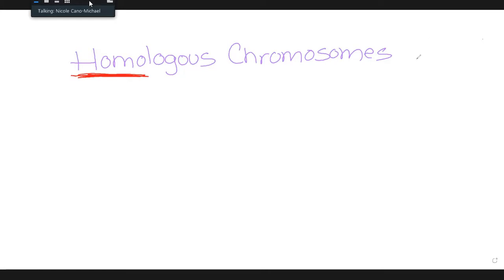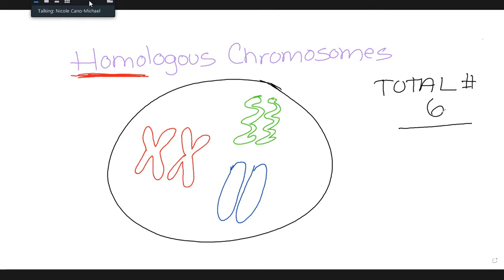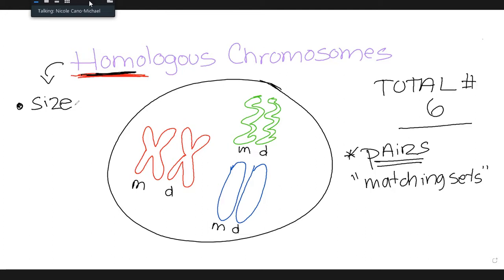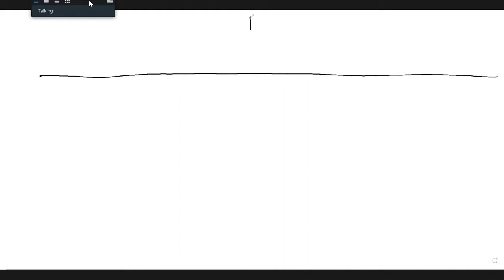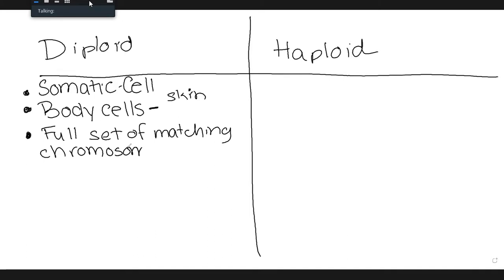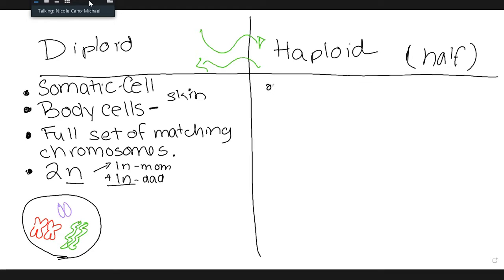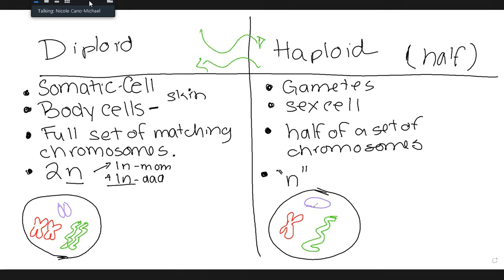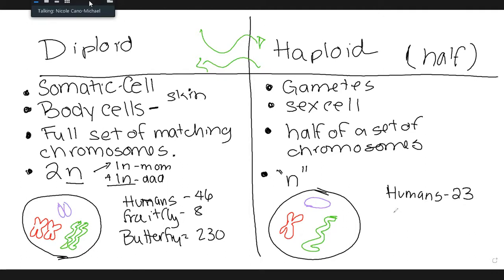Diploid v. Haploid cells